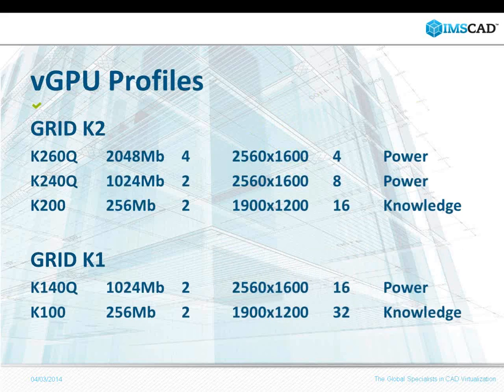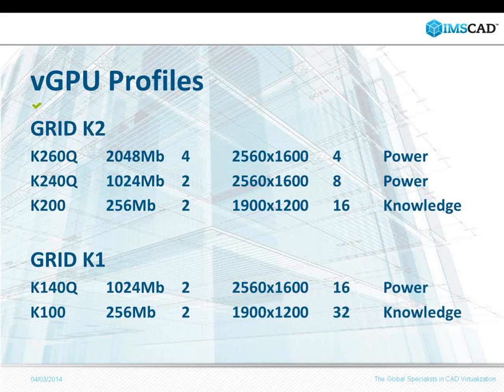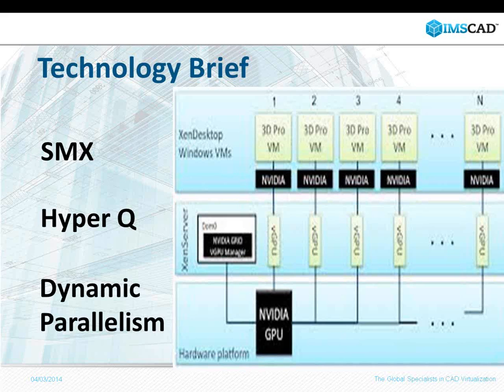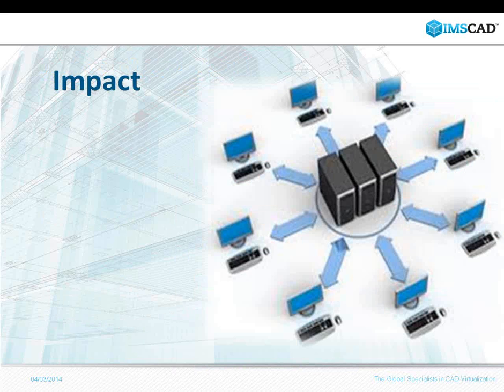Understanding XenServer 6 2 & Nvidia GRID vGPU